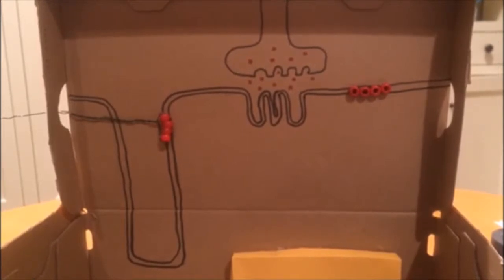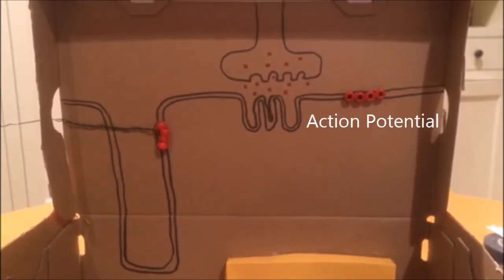Muscular Contraction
Model displaying how a muscular contraction occurs